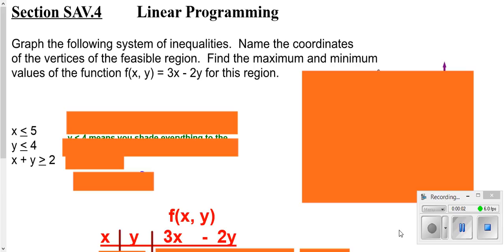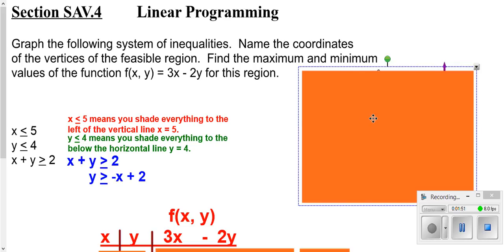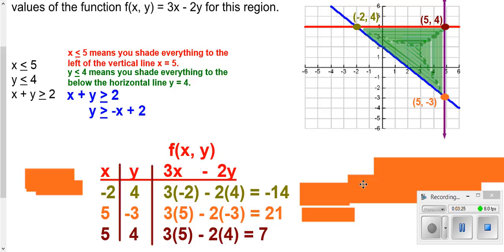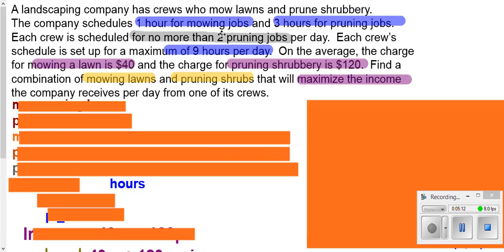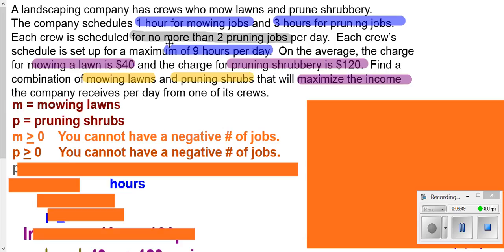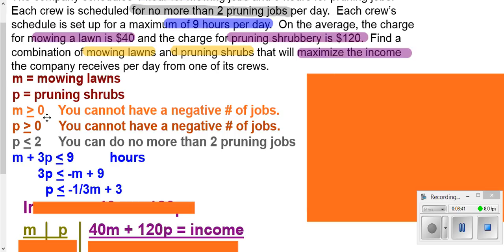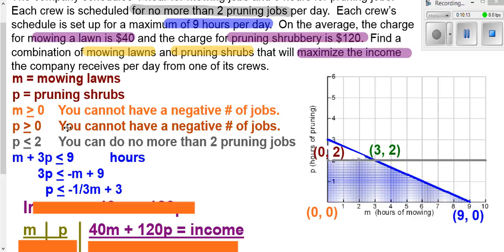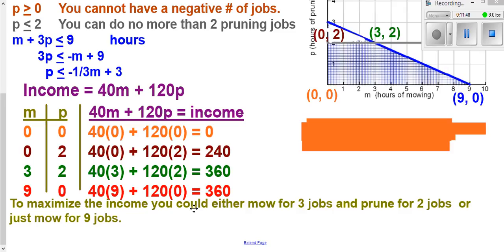SAV 4 Linear Programing